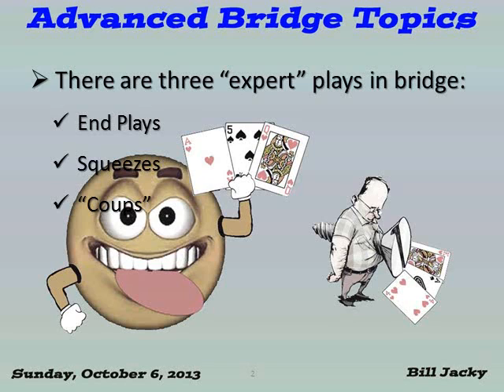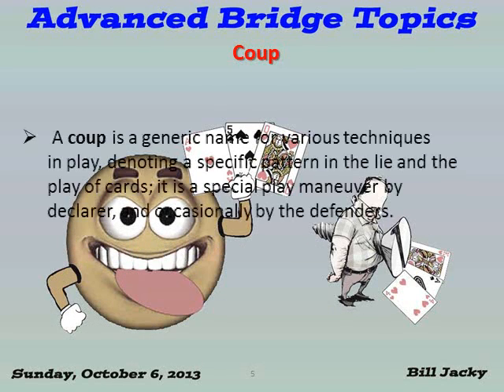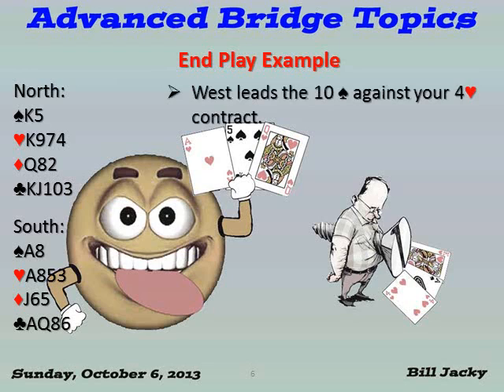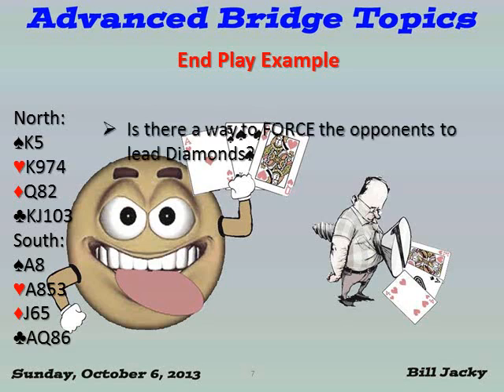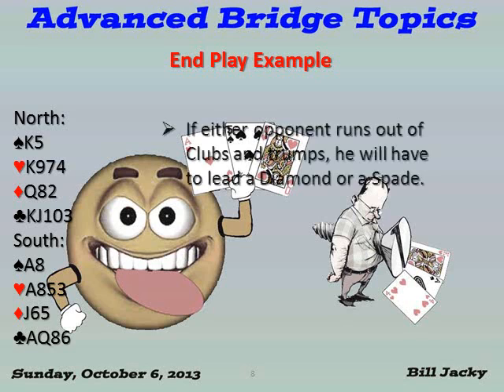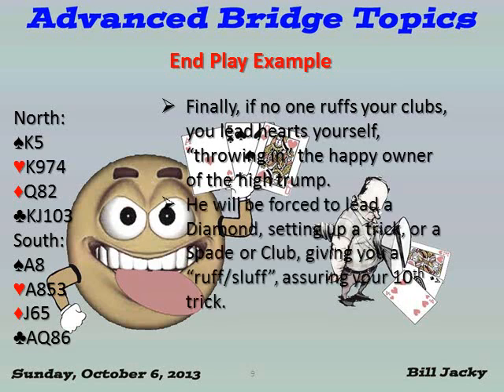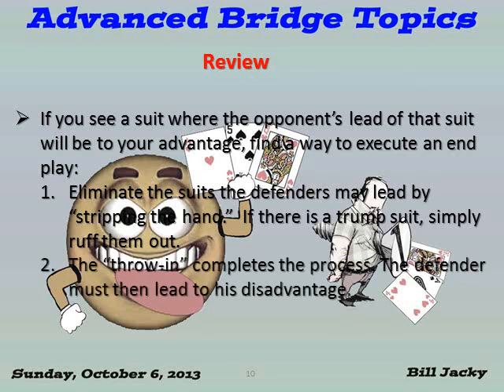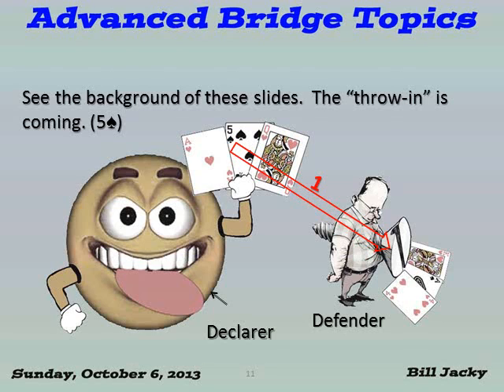Class #184 Introduction to the End Play 2013 10 06 pptx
The start of a series on end plays.  Sometimes, it's like "falling off a log."